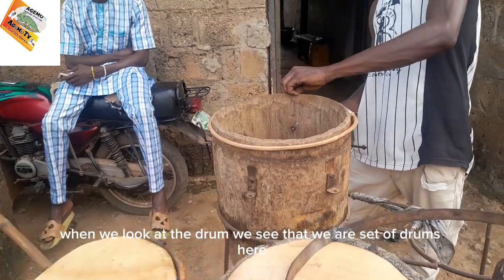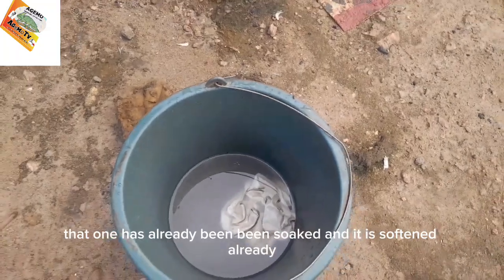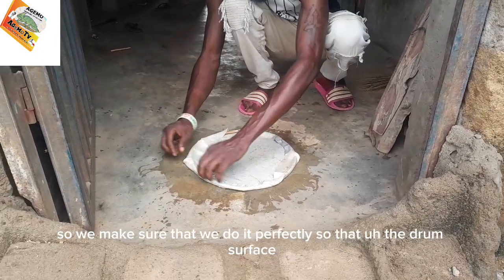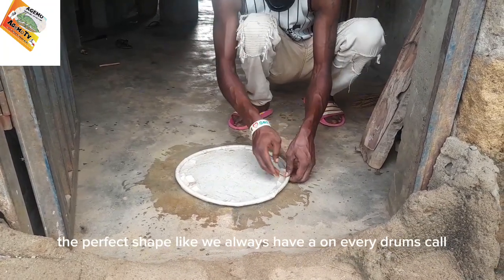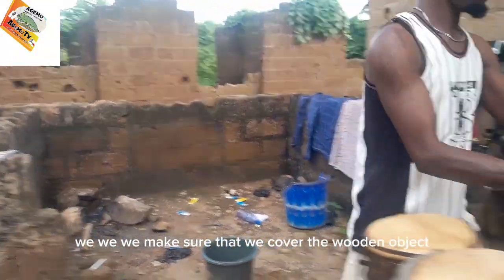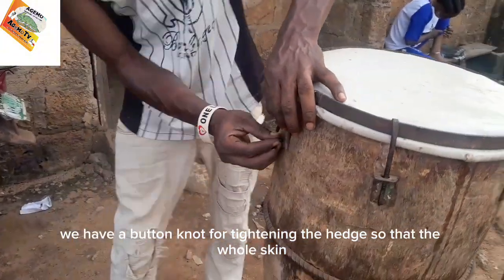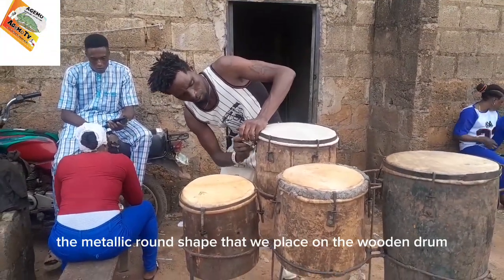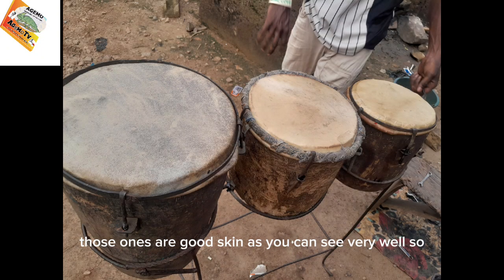How to make Acuba drums made easy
Acuba drum is one of the ancient traditional drums used for entertainment and merry making since onset. Learn how to make urs today